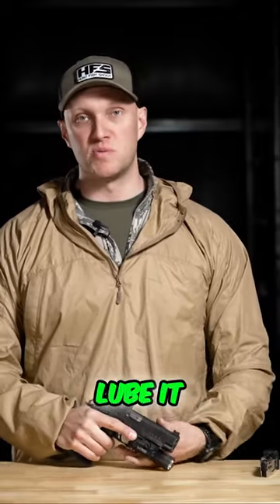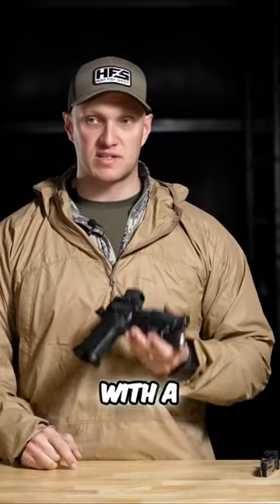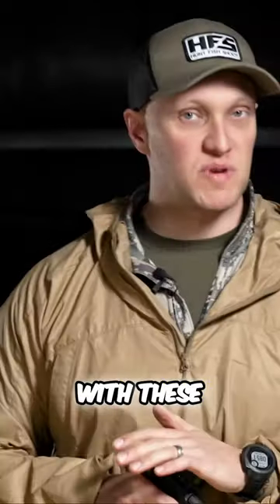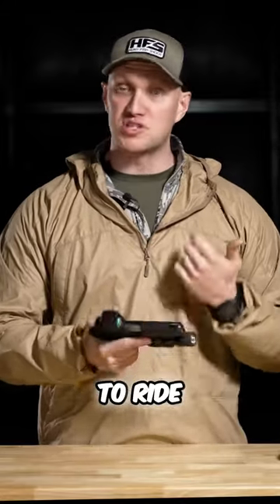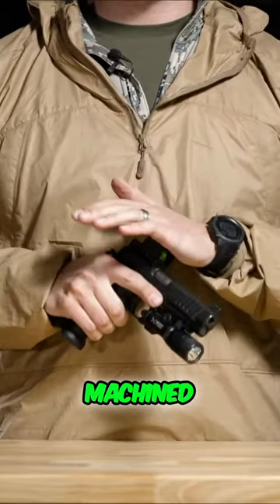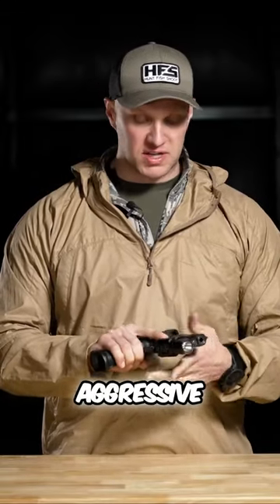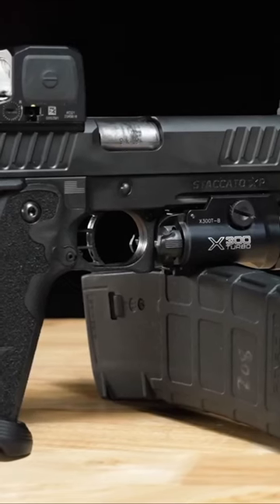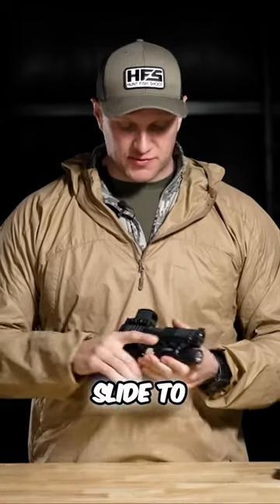Staccato P Engineering Perfection?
The Staccato P is engineering perfection! We did a full review of this Staccato 2011 so you wouldn't have to! Find out more about this load out